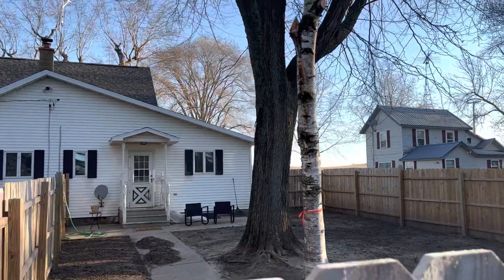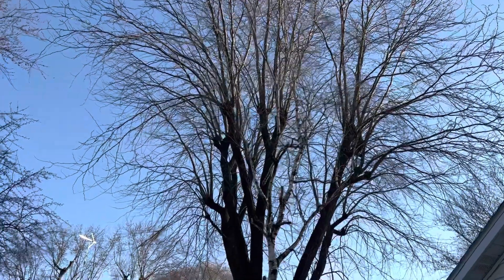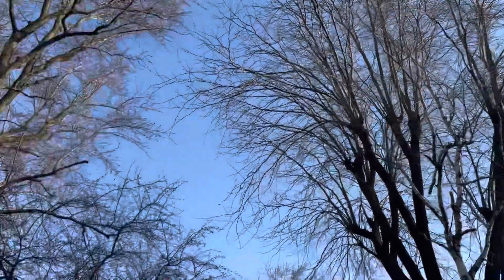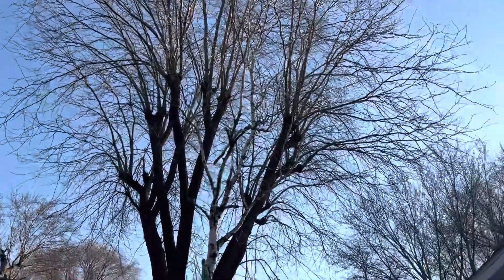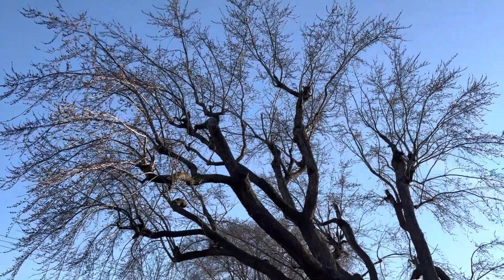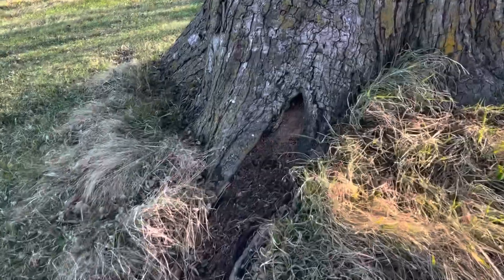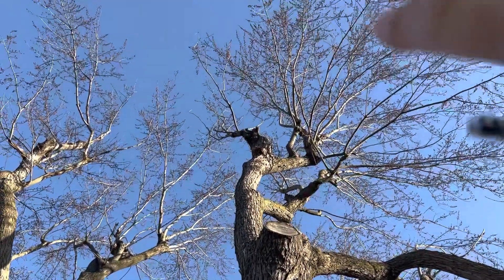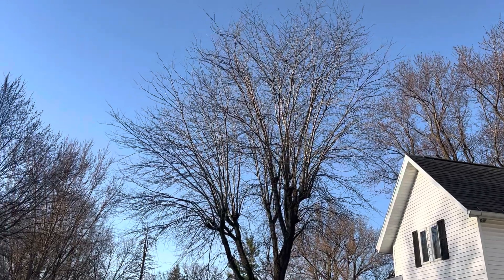A Master Arborist Discusses Tree Topping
The practice of topping trees was once quite common all across the United States, and can still be found in the south and on occasion everywhere, but modern research and observation has deemed it an unacceptable practice in the Arbori￼cultural industry. At least once a year we are asked to perform the practice, and I choose to re-educate the client, because all of the effects of taking the entire canopy off of a tree are negative. In this video, I illustrate how restoration pruning can be performed on some species of trees that are more resistant to decay.